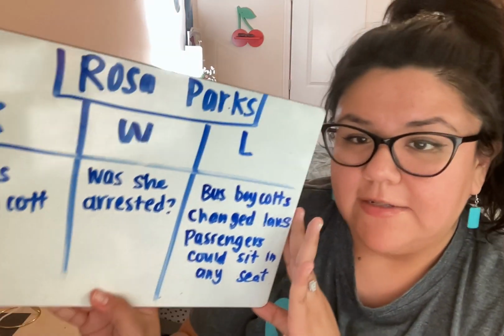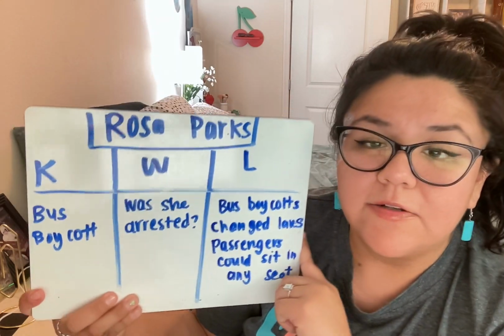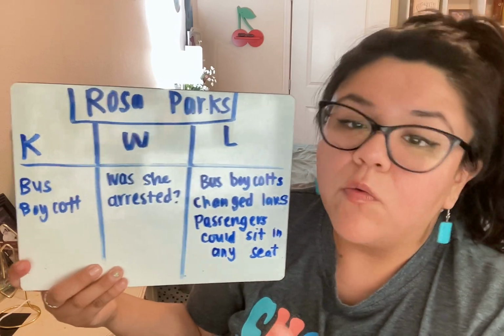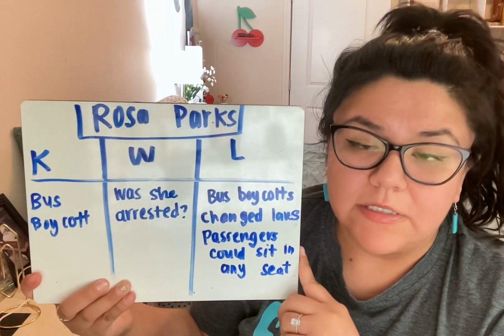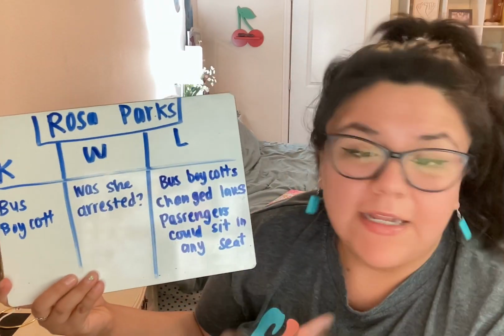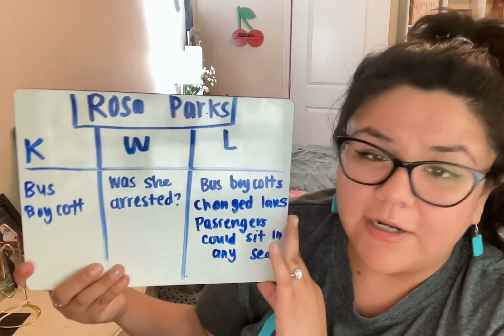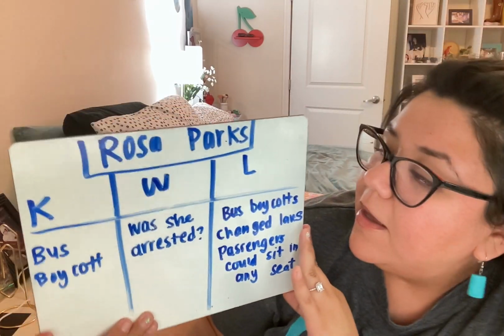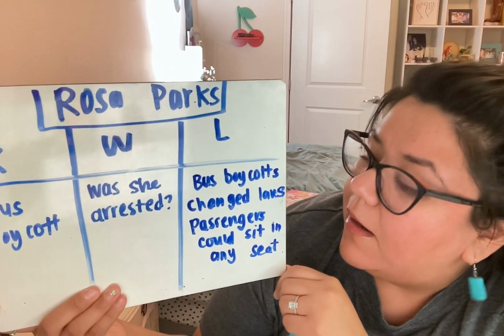Myers, A-Teaching Strategy: KWL - EDRL 474